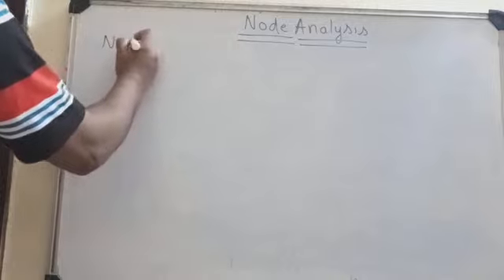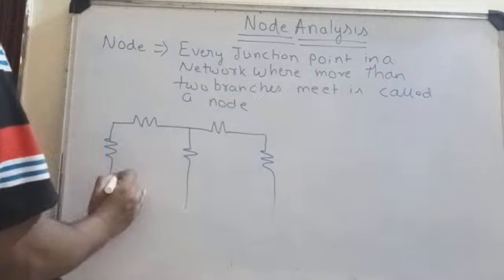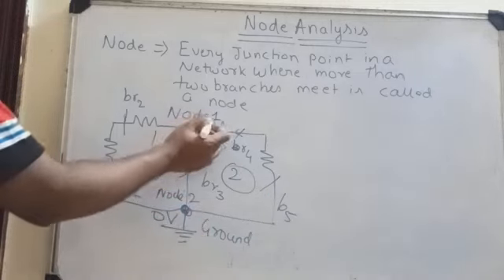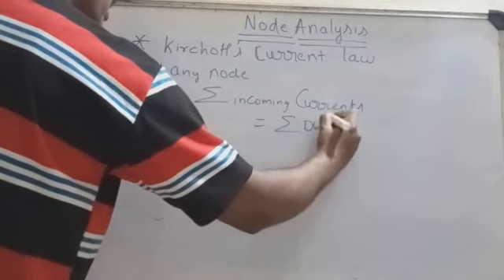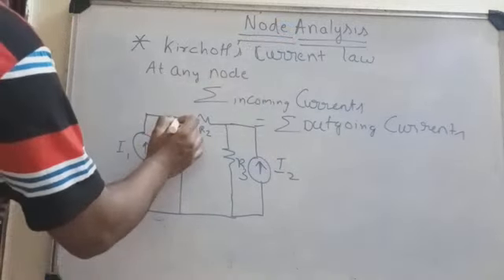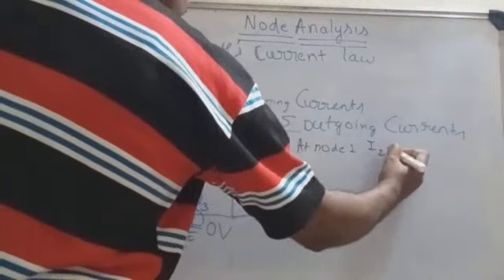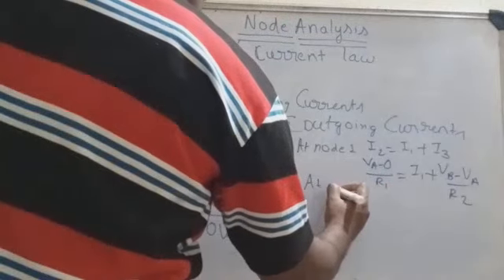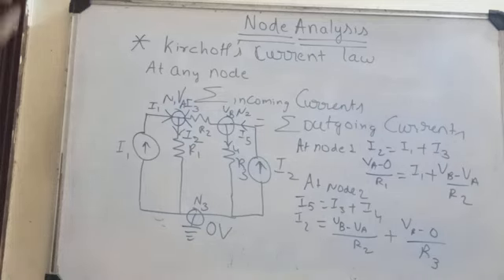Nodal analysis intro